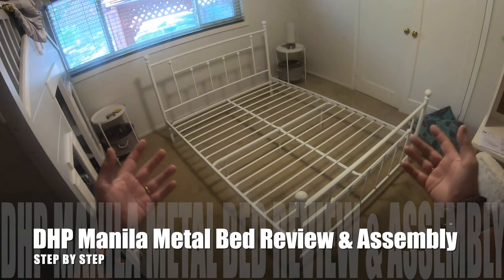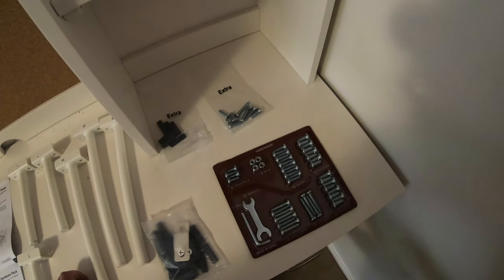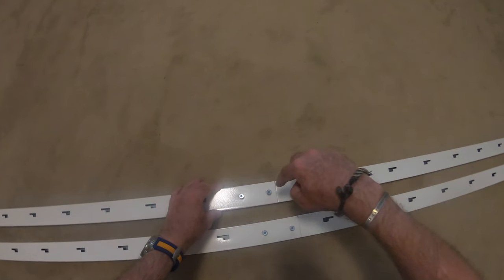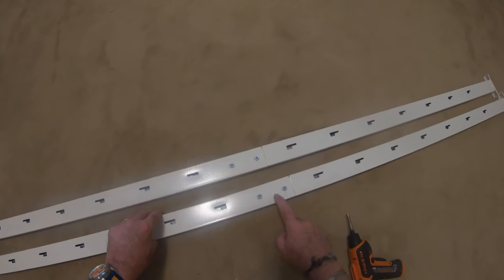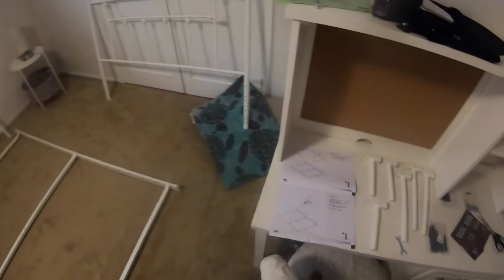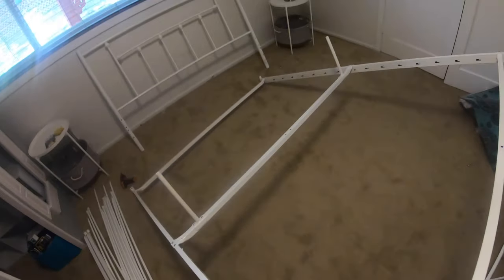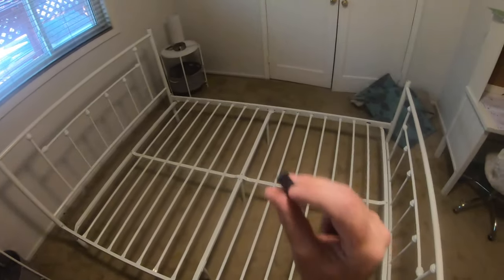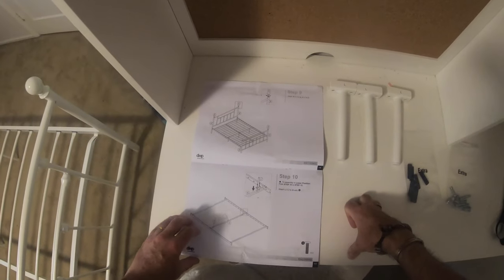DHP Manila Metal Bed Review And Step By Step Assembly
here's our DHP Manila Metal Bed Review And Step By Step Assembly Video. Quite possibly the best double bed under $300.